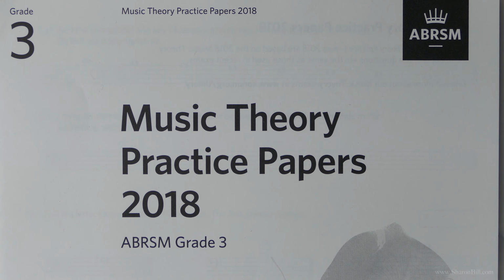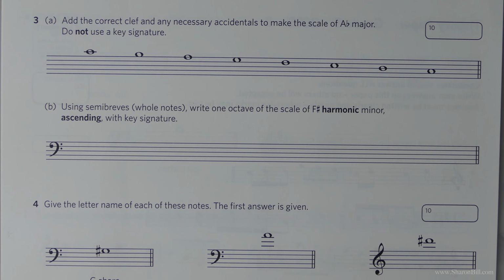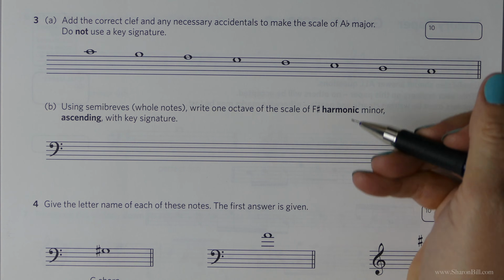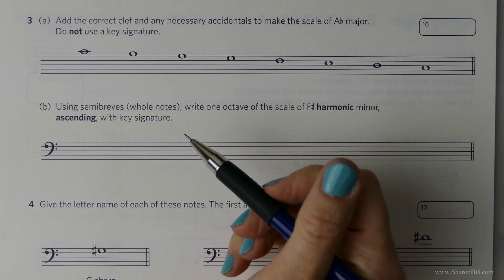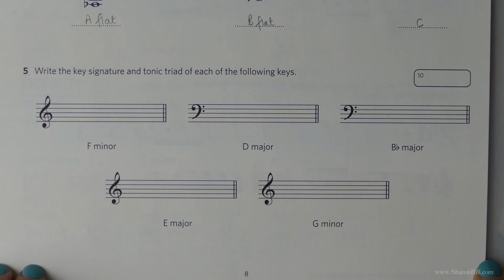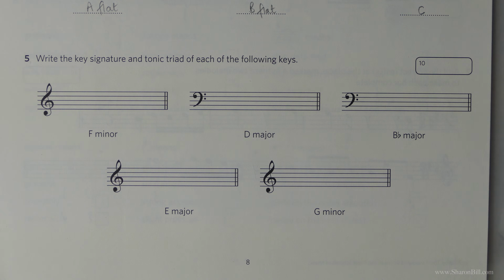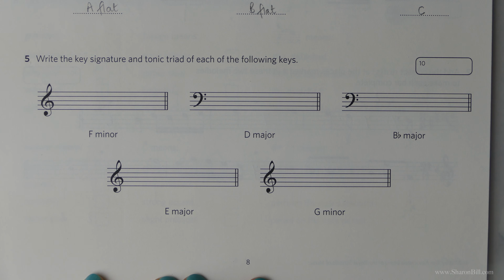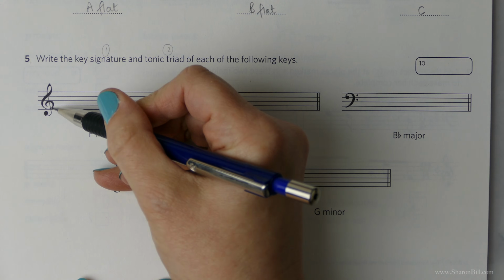ABRSM Music Theory Grade 3 Past Paper 2018 B Part 2 with Sharon Bill